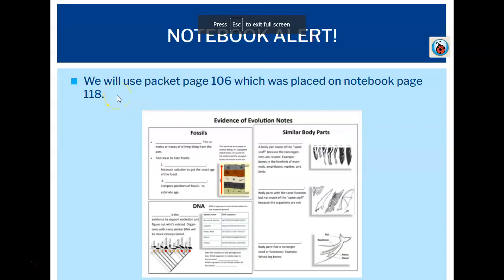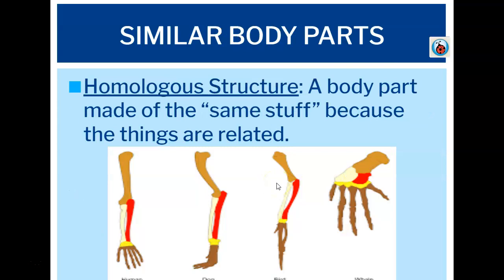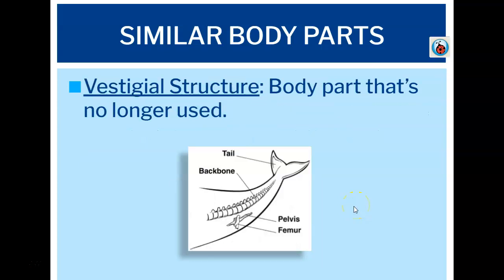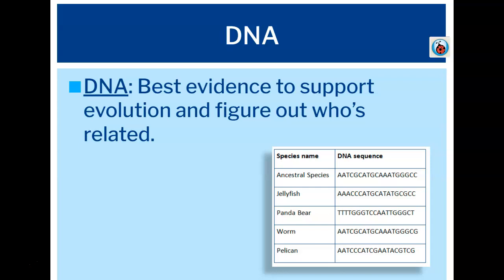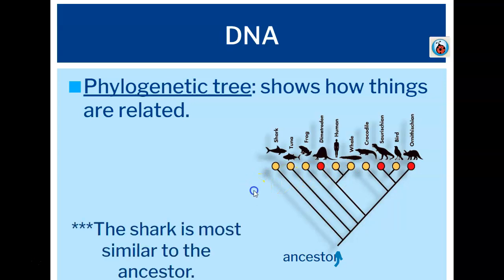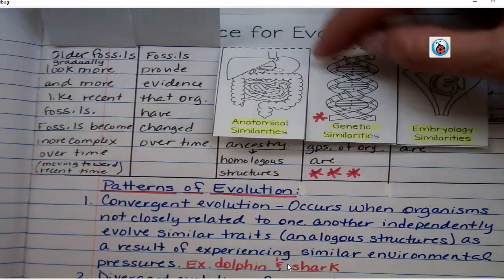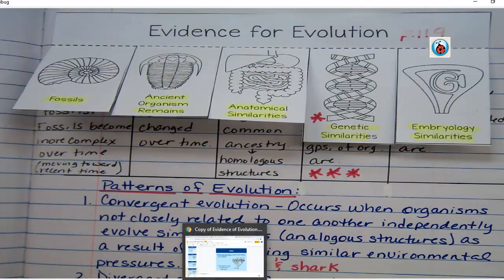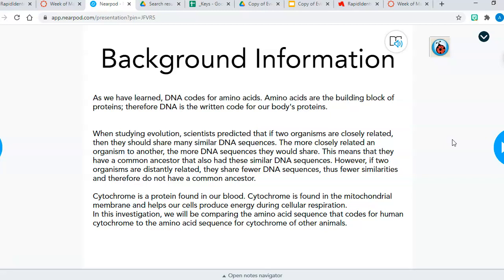Evidence of Evolution